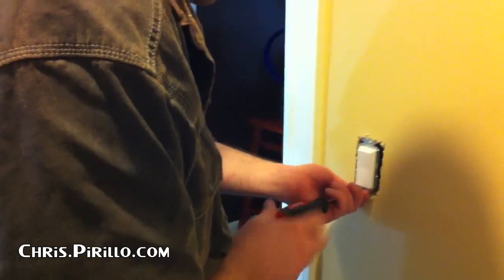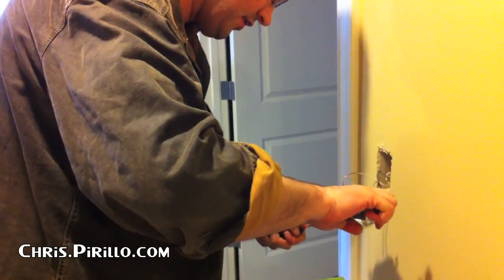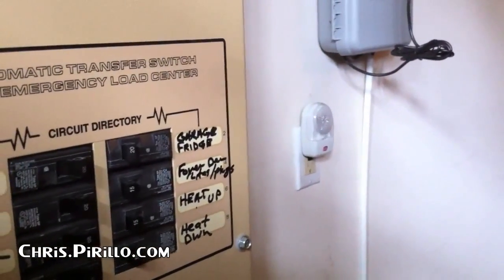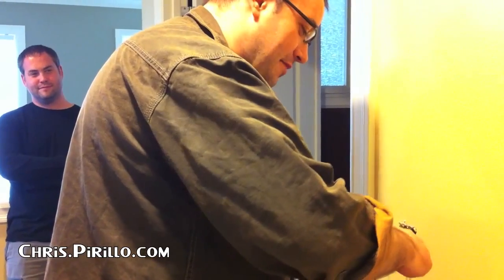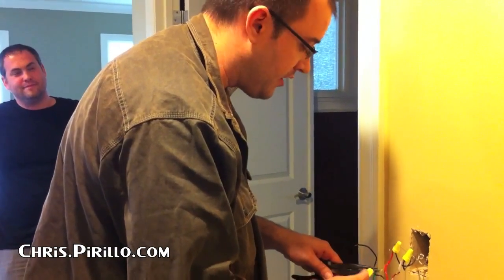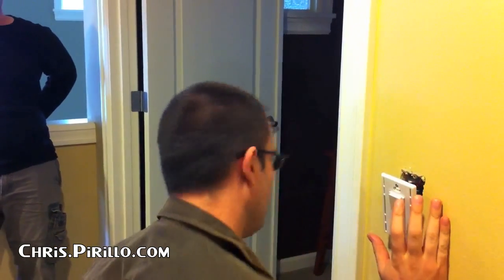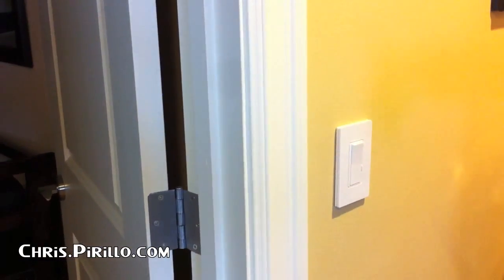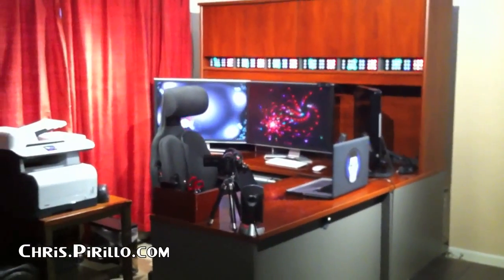How Not to Install a Light Switch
/five-ways-you-can-make-your-home-more-energy-efficient/ Brandon and Jake from LockerGnome stopped by to help me install a dimmer switch for the studio lighting in my home office.

As with any electrical work, it's important to remember to take necessary precautions to avoid the risk of electrical shock, as we demonstrate in this video.